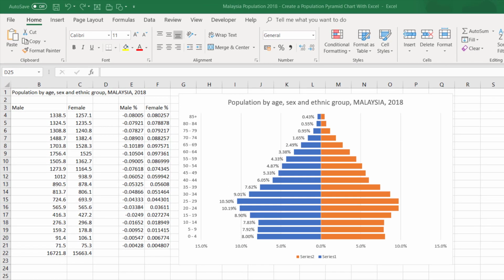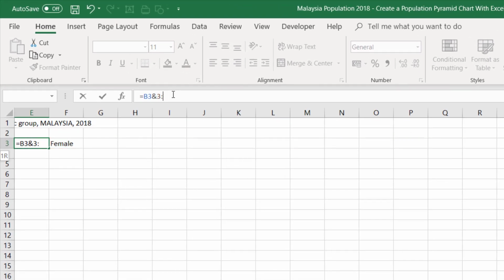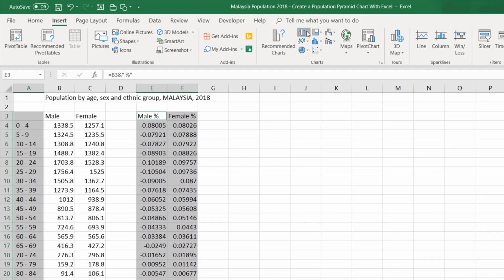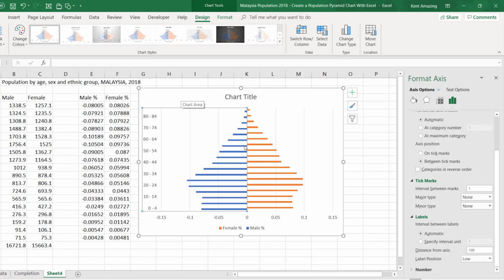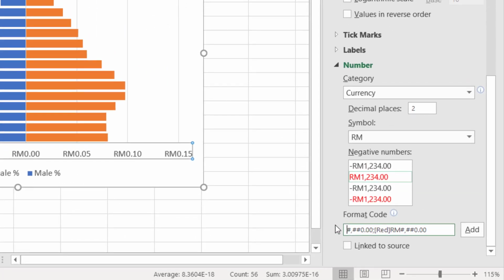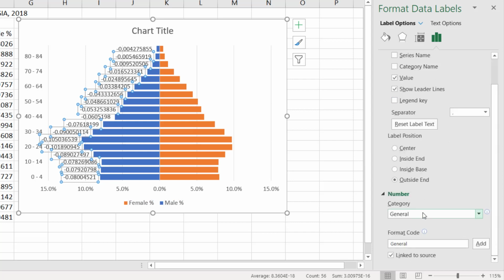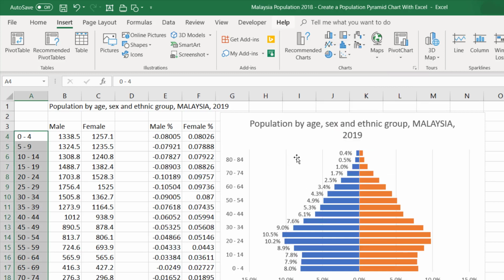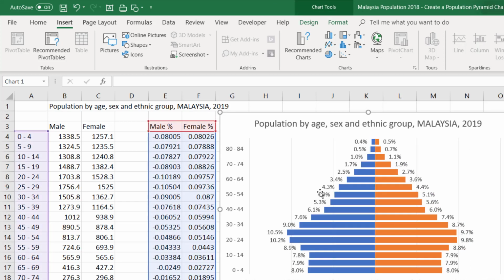Excel Chart Malaysia Population 2018 Create a Population Pyramid Chart With Excel